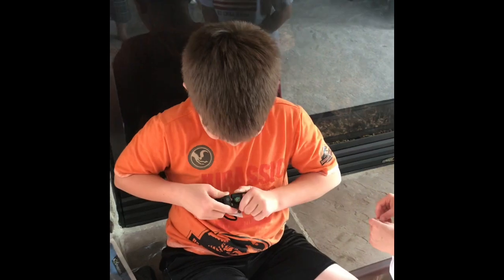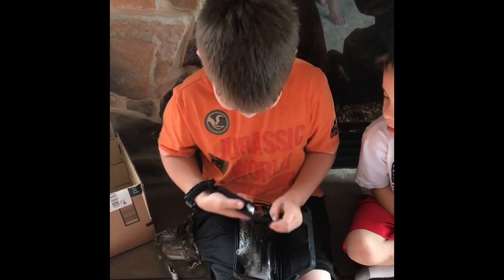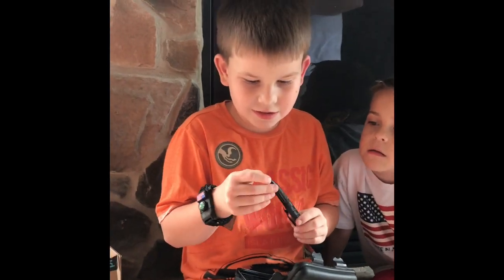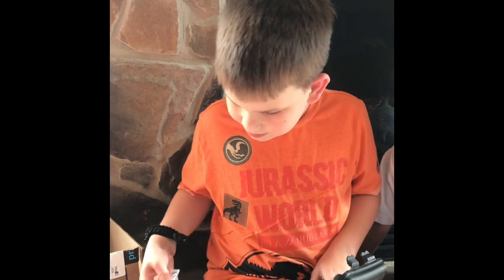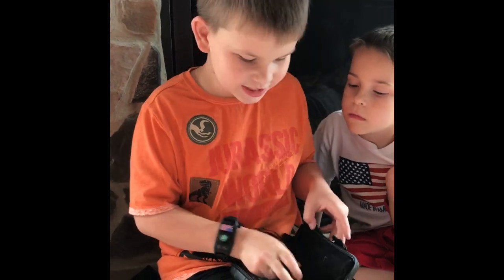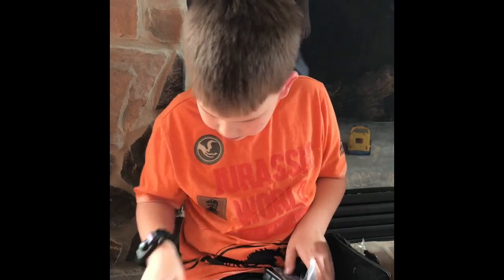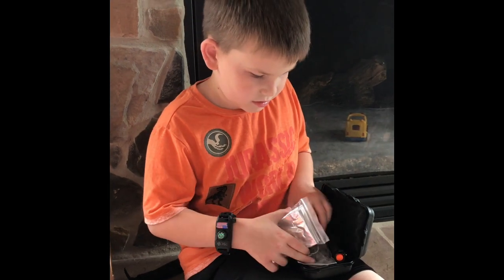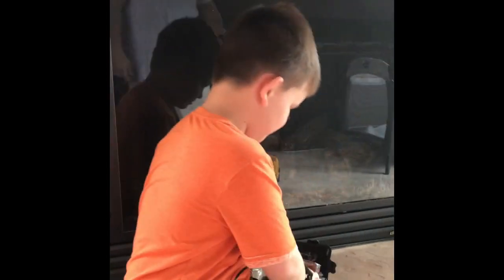Learning Howell Happy 9th Birthday Hudson